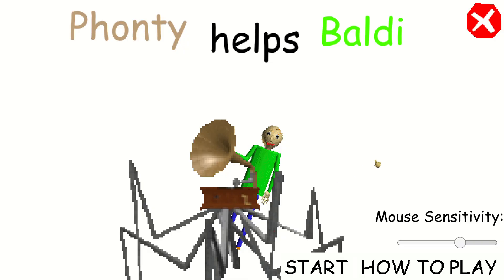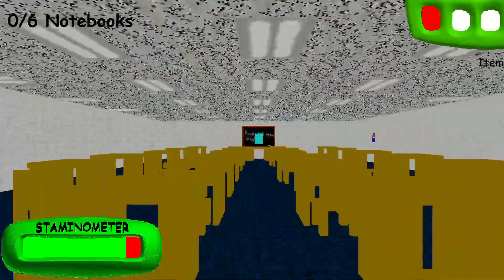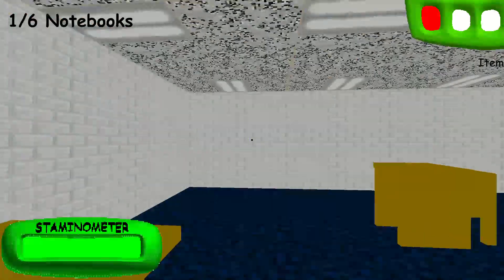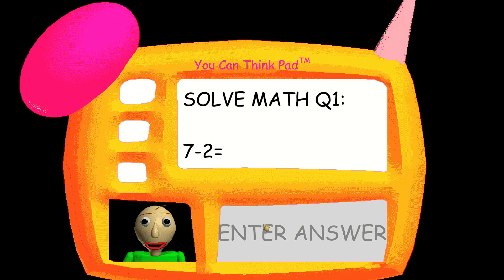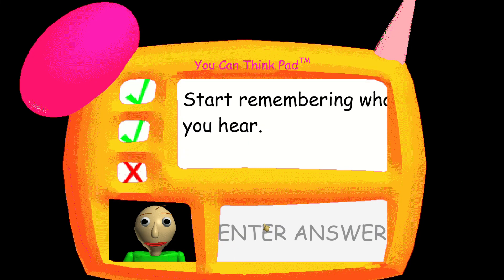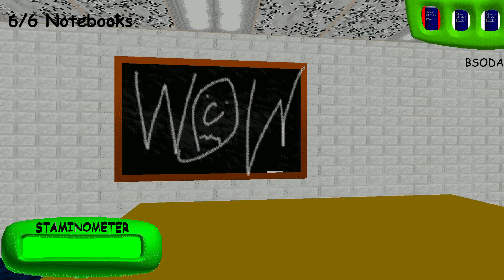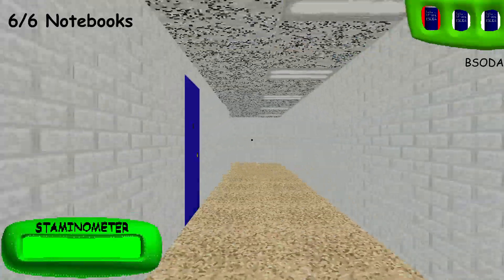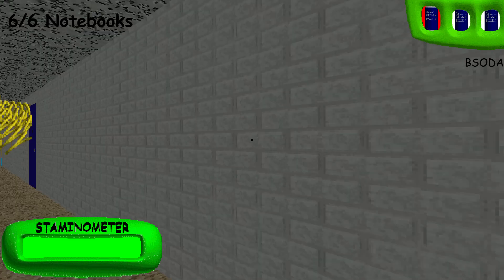Baldi's Basics Phonty Helps Baldi.